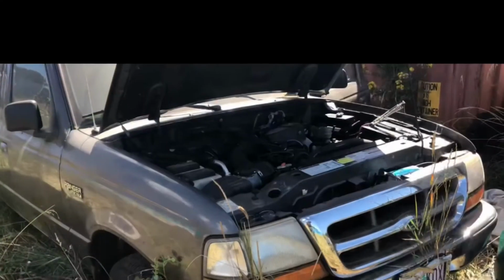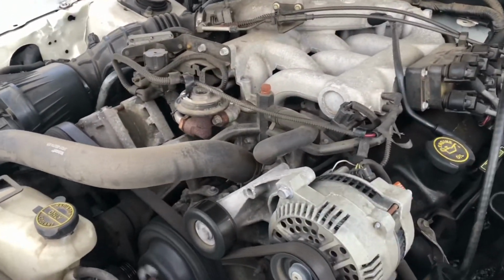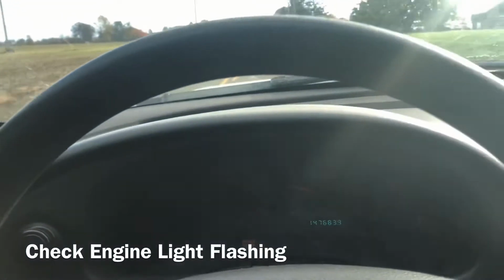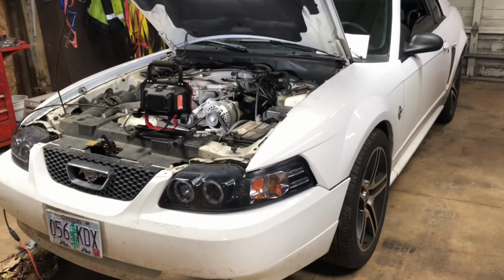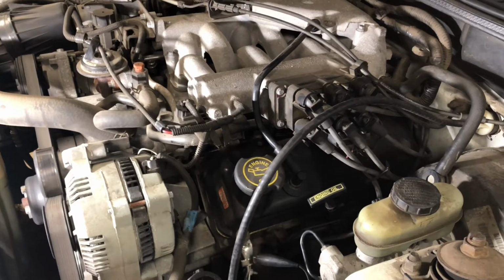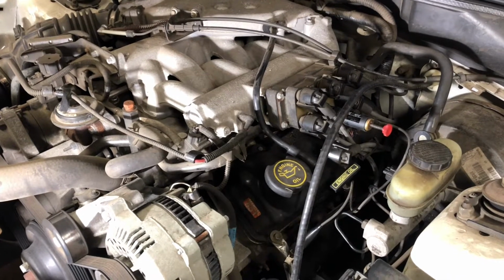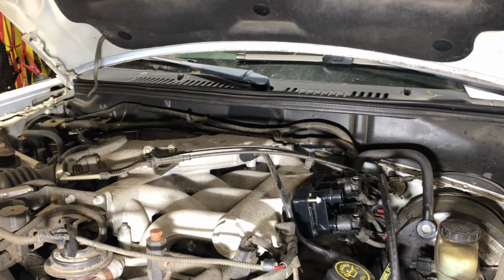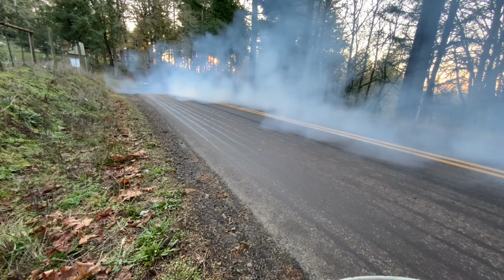Ford Mustang Bad Fuel Injector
I bought two 1998 Ford Rangers for $500.00. I fixed one of them an extended cab equipped with a 4 cylinder engine. The engine was running very rough. I diagnosed it as a a bad fuel injector. Replaced it with a used injector that was in an extra engine that came with the truck. Truck ran great after that. I was offered this Mustang and $400.00 for the Ranger. So we traded and he gave me $400.00 cash. This Mustang was also running very rough. I thought it also may need an injector. Check out the video and see what I found.